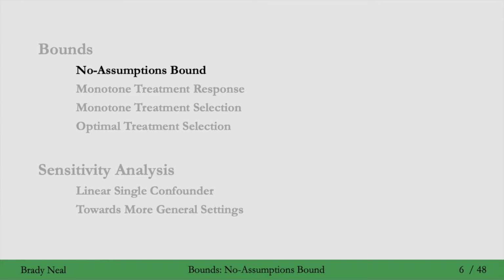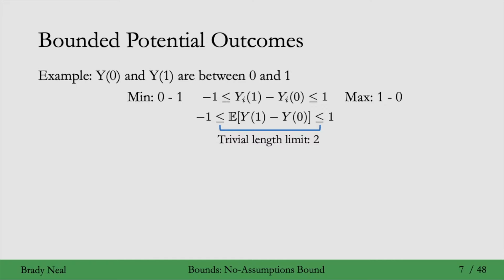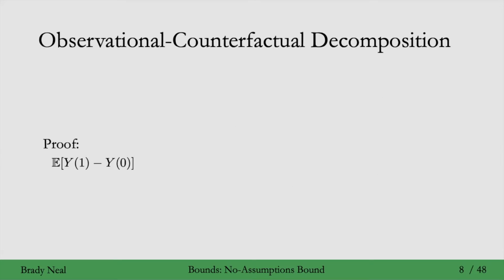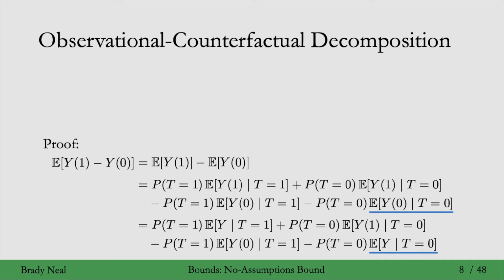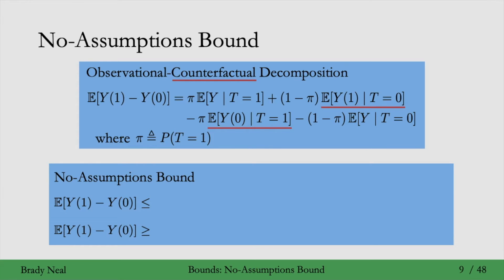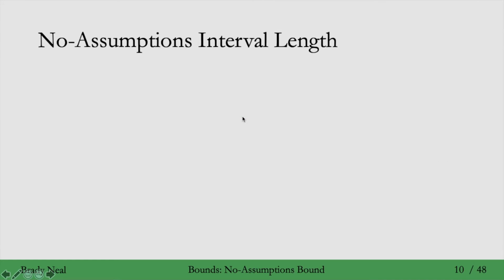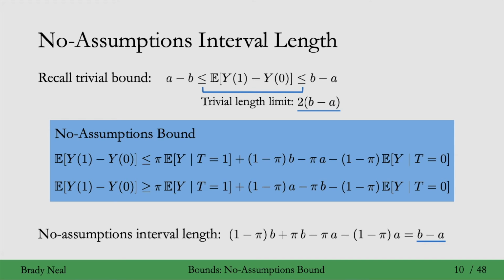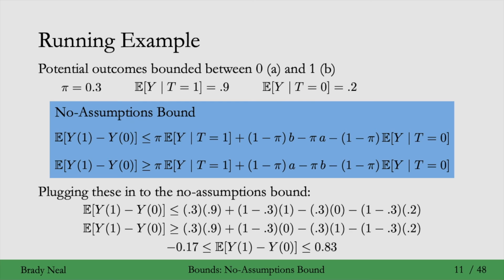7.2 - No-Assumptions Bound and Observational-Counterfactual Decomposition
In this part of the Introduction to Causal Inference course, we cover Manski's no-assumptions bound and The Observational-Counterfactual Decomposition. Please post questions in the YouTube comments section.